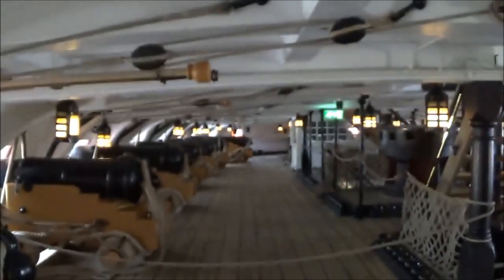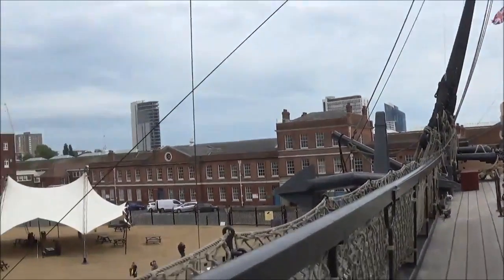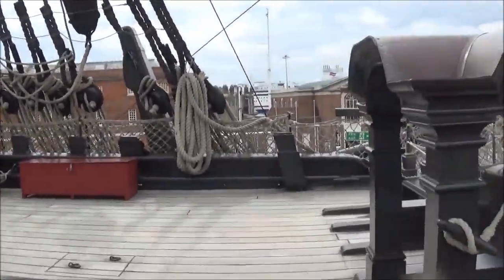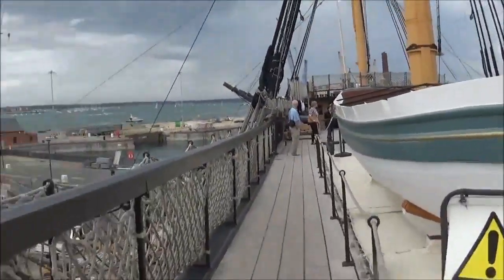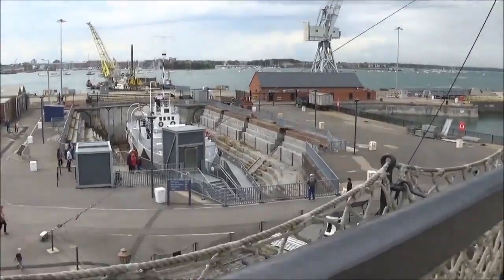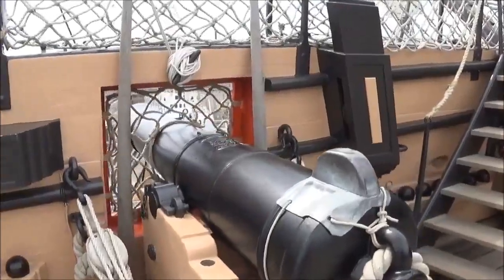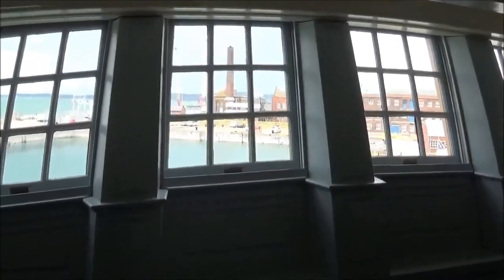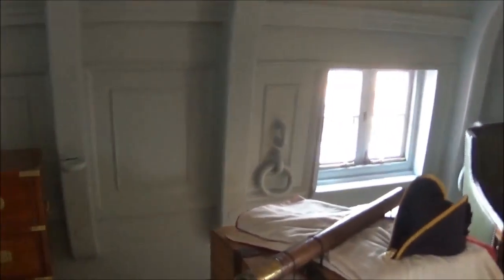On borad HMS Victory